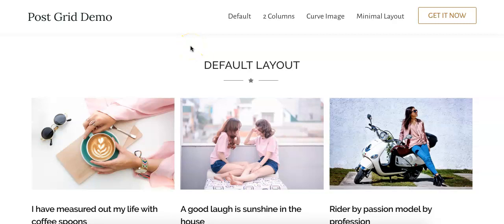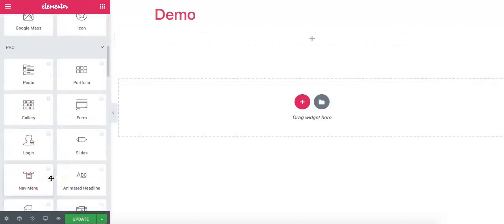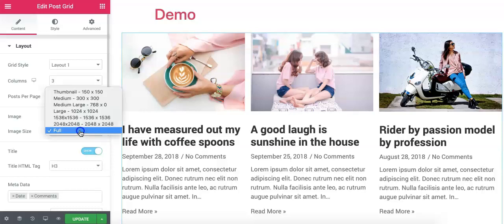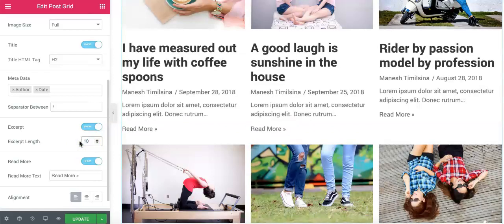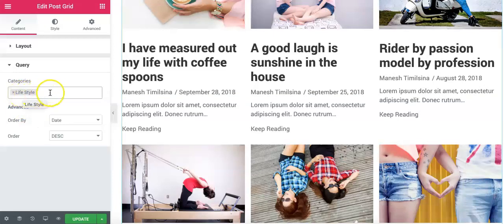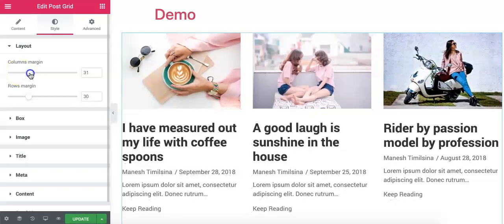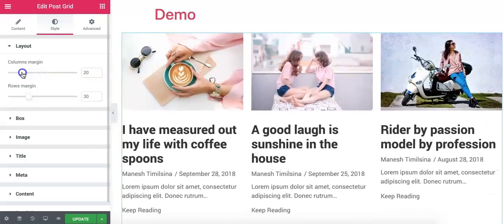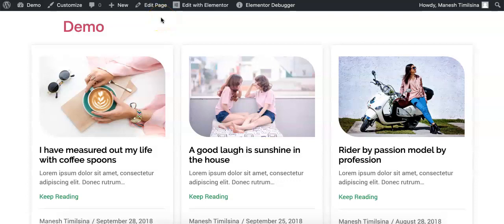How to Create a Post Grid Using Elementor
In this video, I am going to show you how to create a post grid using Elementor and Post Grid Elementor Addon plugins. After watching this video you will be able to display WordPress posts in a grid with different layouts.

Customize and create a grid of your posts with the following options:
* Pagination (Normal, Ajax and Load More)
* Post Filter
* Custom Post Type Support
* Advanced Customization Options
* Assign Default Image (Works if Featured Image of the post is not available)
* Disable Title and Image Links
* Meta Setting (Includes Date Format, Comments, Author, Categories and other settings)
* WooCommerce and Easy Digital Downloads Support
* Exclude Posts
* Advanced Query Parameters
* Layout with Overlay